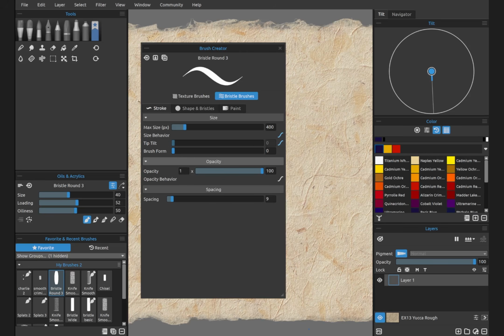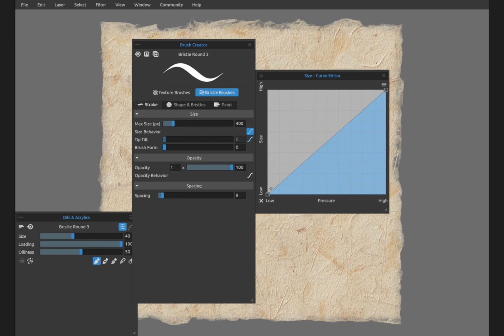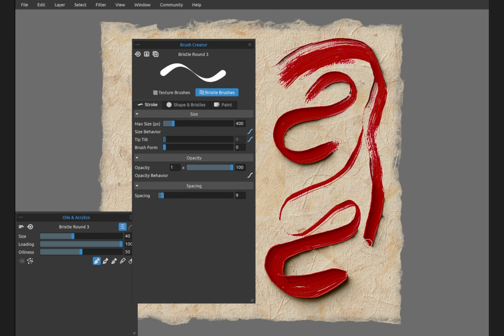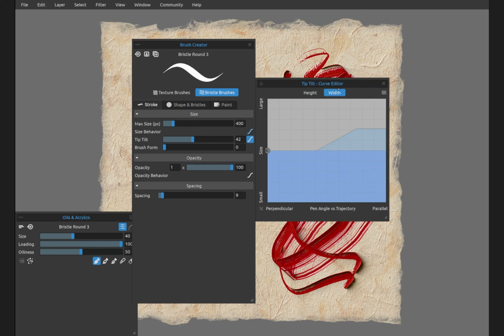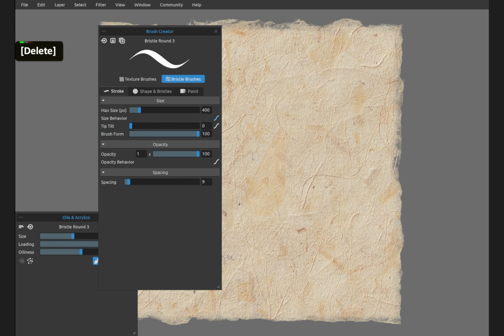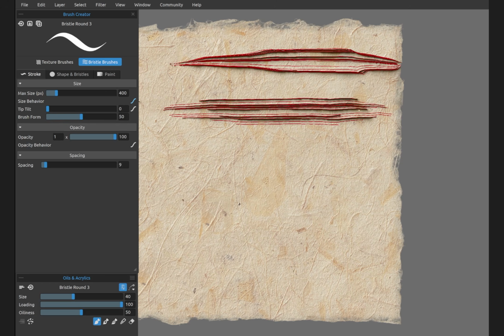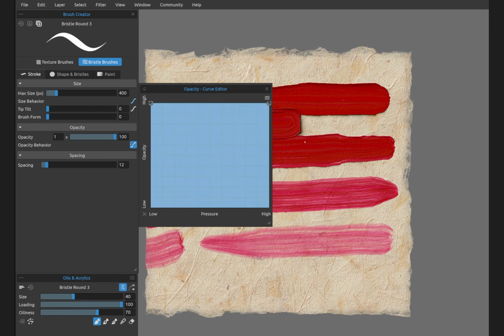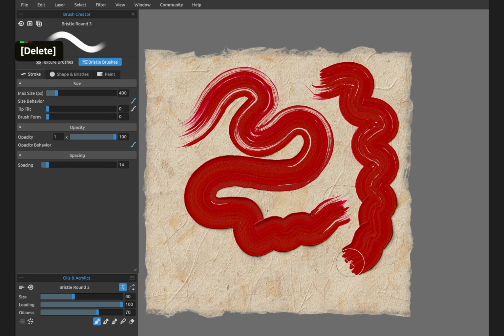Rebelle 8 Brush Creator: Bristle Brushes - Stroke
The Stroke section contains the settings concerning the main characteristics of the brush stroke: Size, Opacity, and Spacing. Learn how to use these properties for Bristle Brushes.

0:00-0:51 Save Brush
0:52-6:33 Size
6:34-9:30 Opacity
9:31-10:37 Spacing